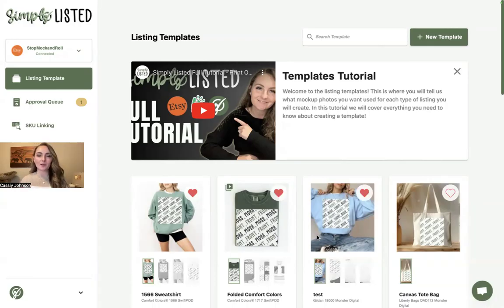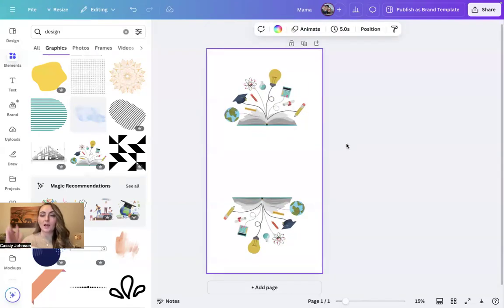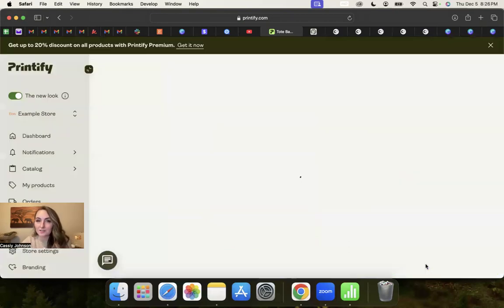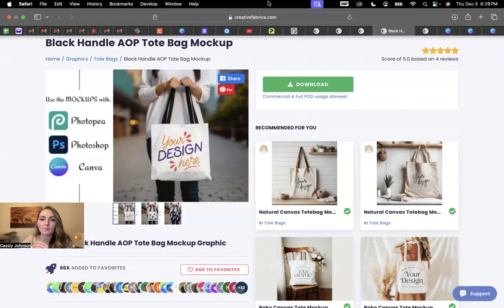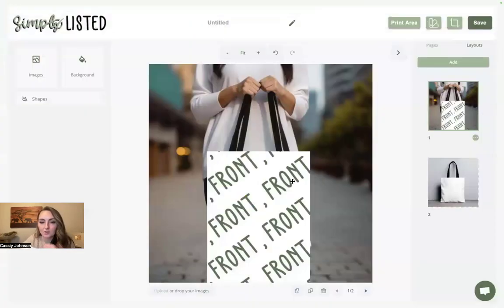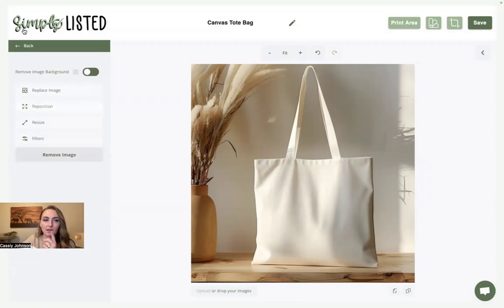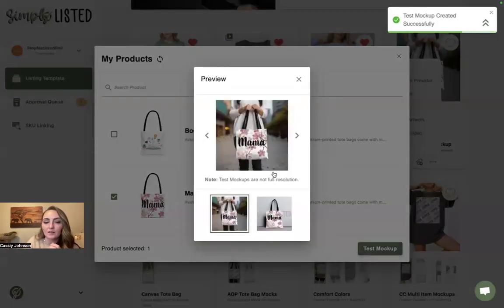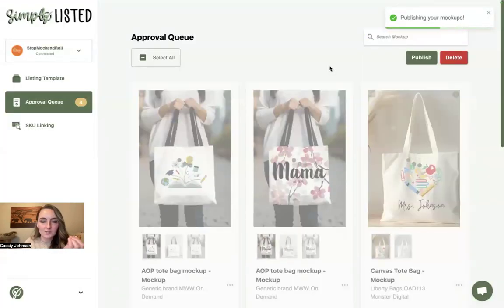Automated AOP & Canvas Tote Bag Mockup Tutorial With Simply Listed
0:00 Intro
2:00 Prepping AOP Design
5:49 Uploading File
7:28 Buying The Right Mockups
9:45 Making The SL Template
14:29 Canvas Tote Bag
16:25 Test Templates
18:24 Making Mockups/Videos